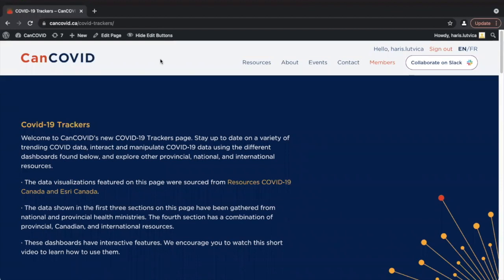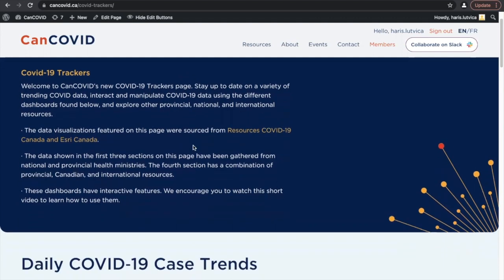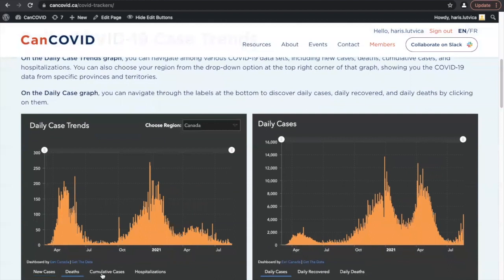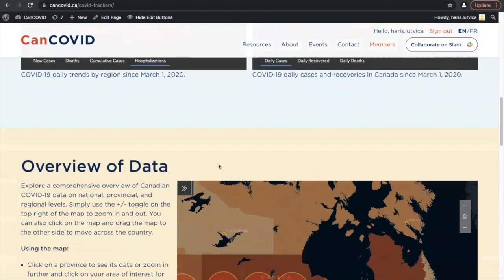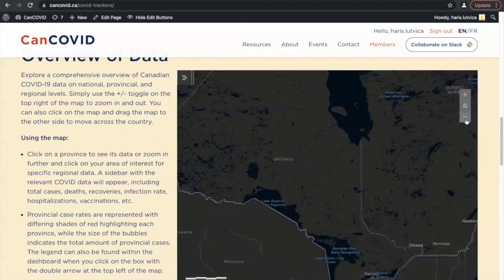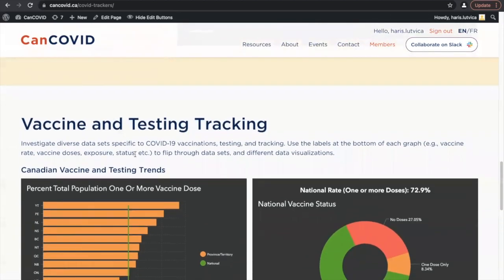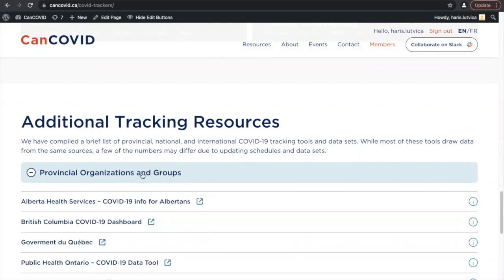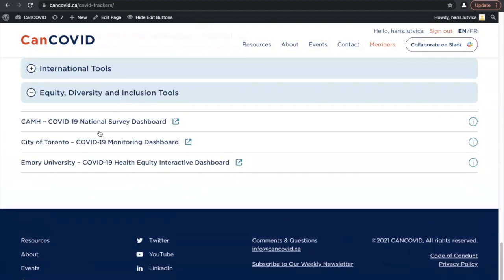How to use our new COVID-19 Trackers page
Stay up to date on a variety of trending COVID data, interact and manipulate COVID‑19 data using the different dashboards found below, and explore other provincial, national, and international resources.